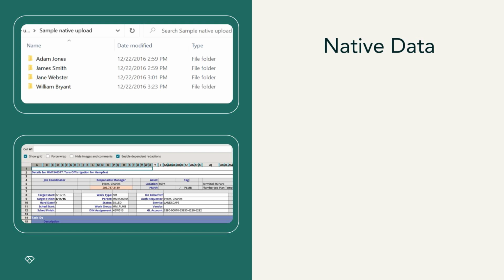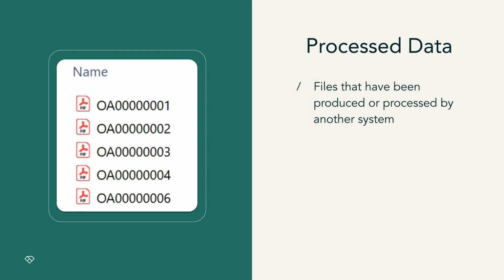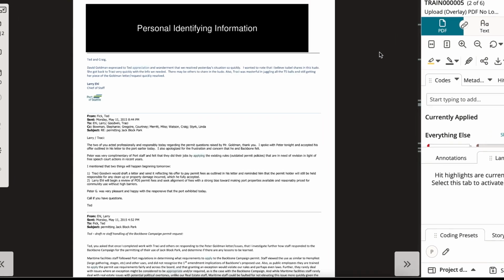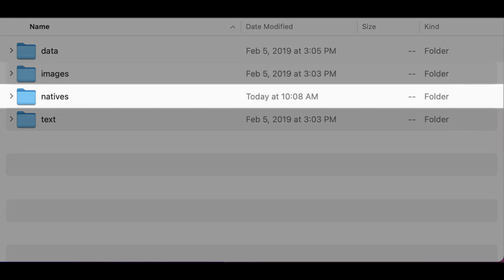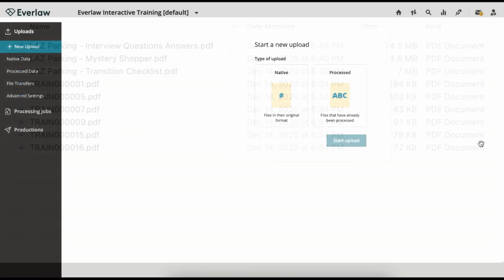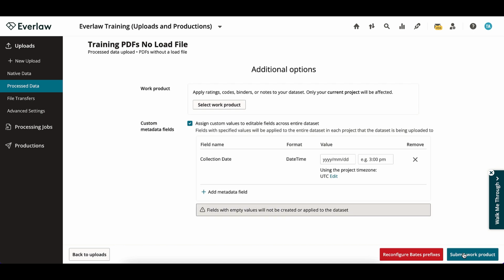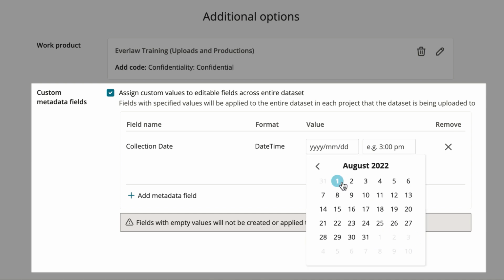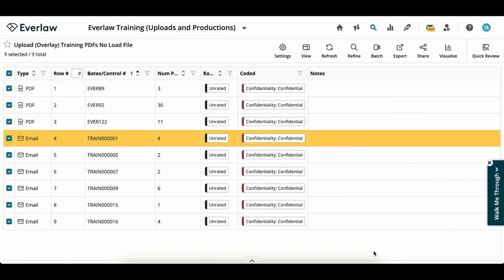Uploading Bates Stamped PDFs? Here’s How on Everlaw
Learn everything you need to know about uploading processed data to Everlaw! Discover how to identify processed files, understand load files, and upload loose PDFs with ease.